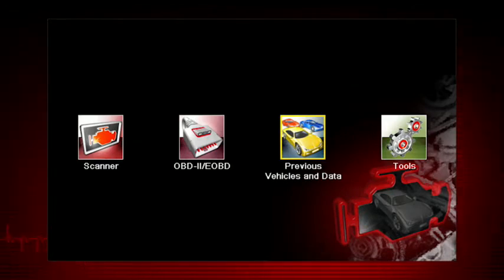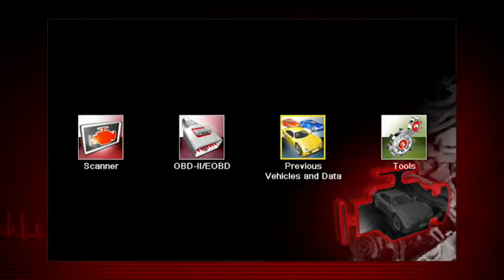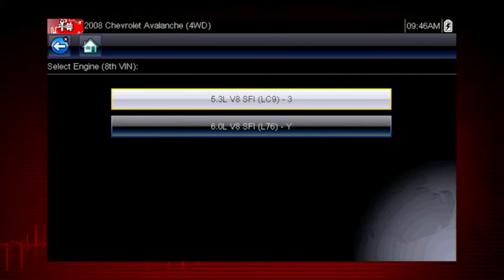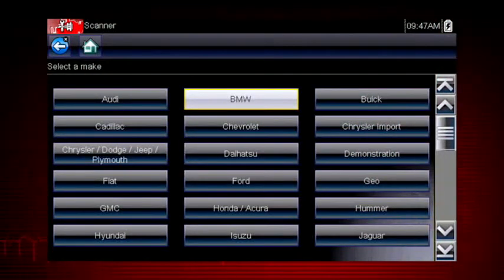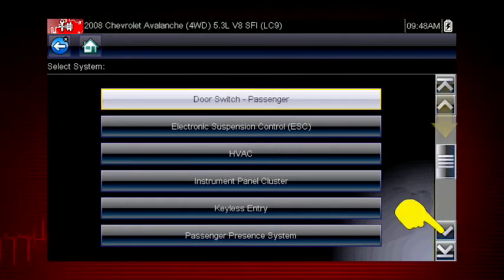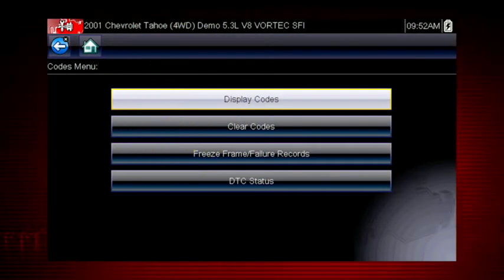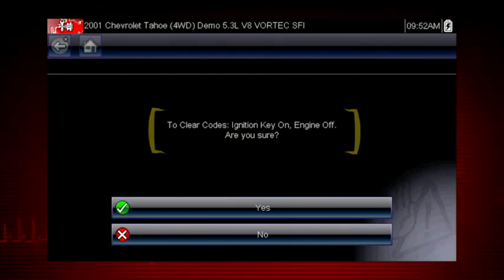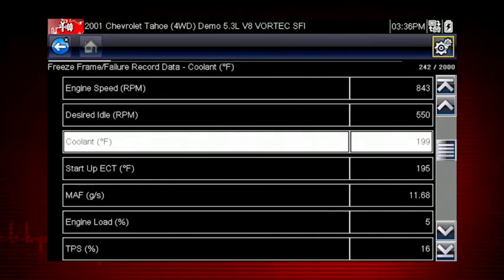Scanner Codes and Vehicle ID: SOLUS Ultra® (Pt. 2/8) | Snap-on® Training Solutions®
Snap-on Training Solutions helps you get the most out of your SOLUS Ultra diagnostic tool. This training module covers the vehicle identification process and code operations.